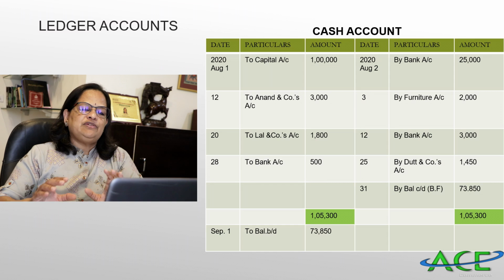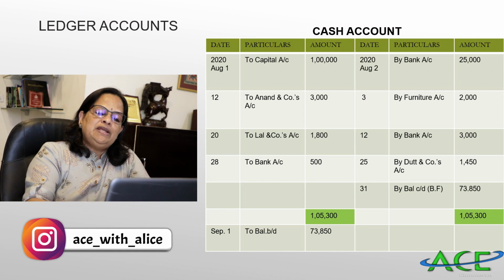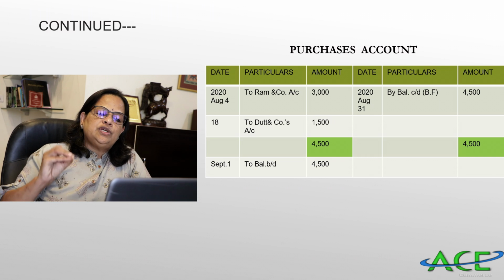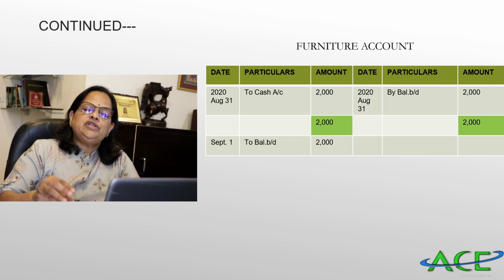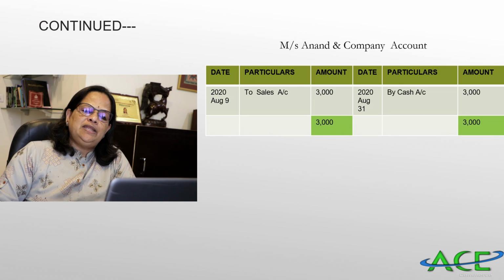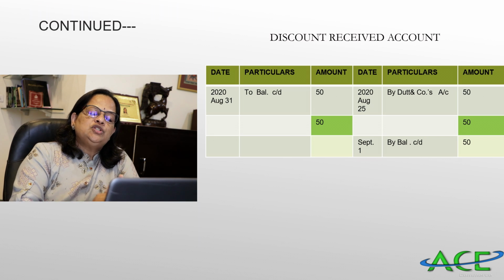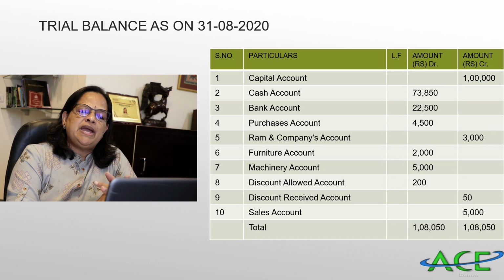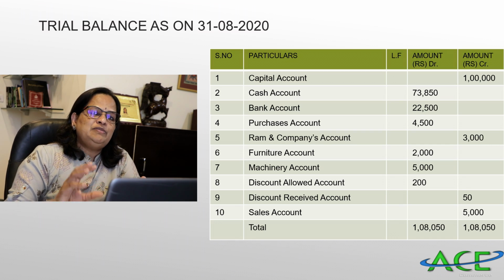#33 FINANCIAL ACCOUNTING FOR CBSE 11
Videography & Editing
*Rohith Thomas